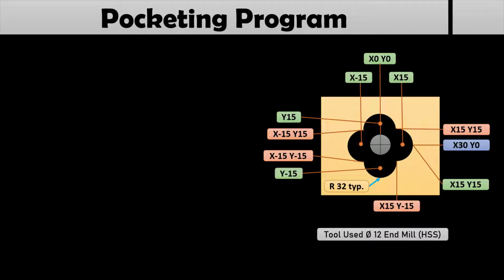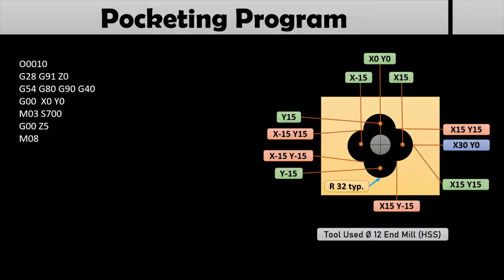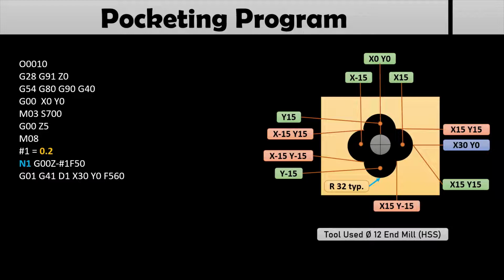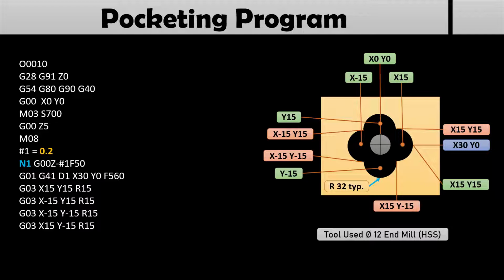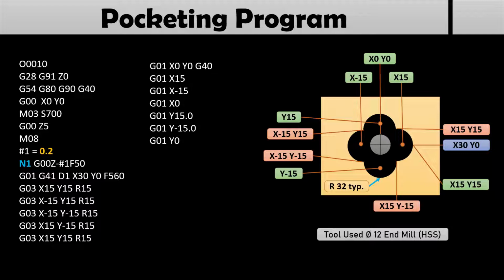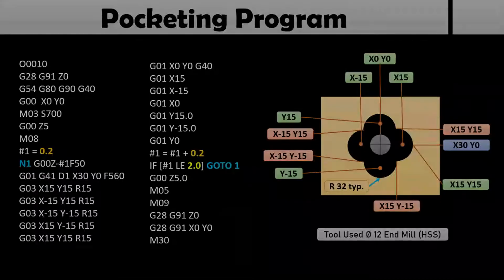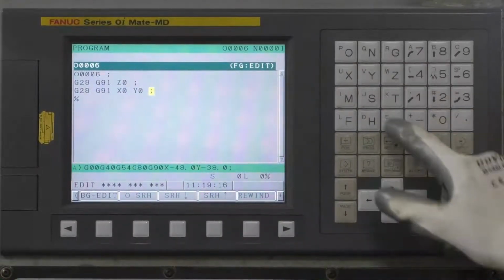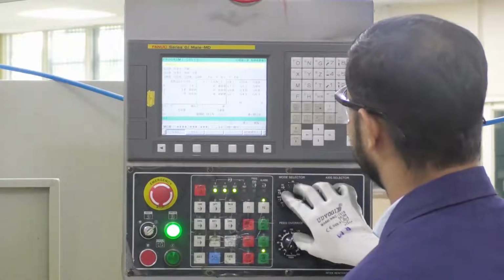Pocketing Cycle in CNC Milling